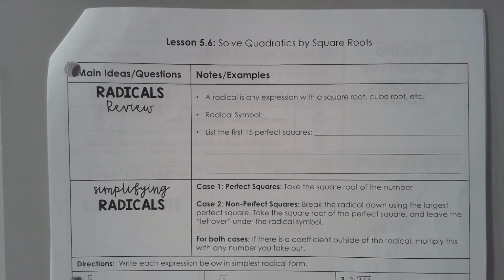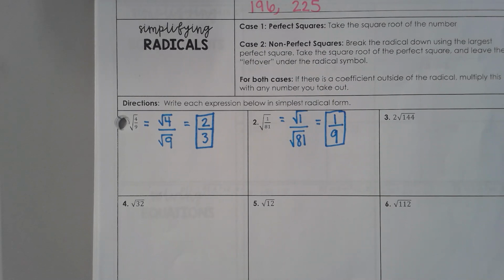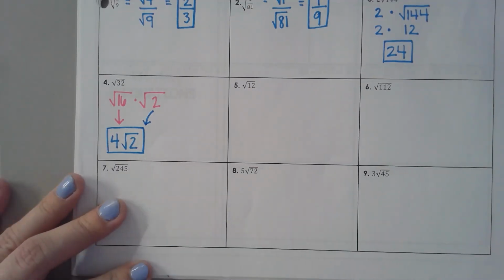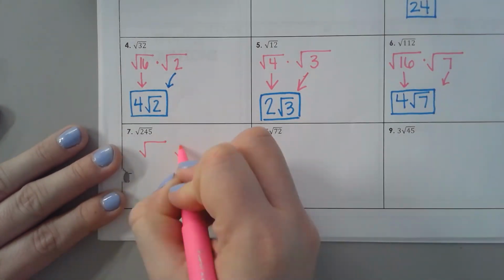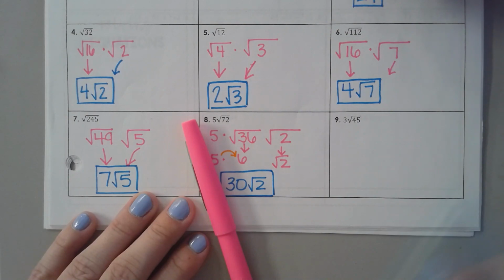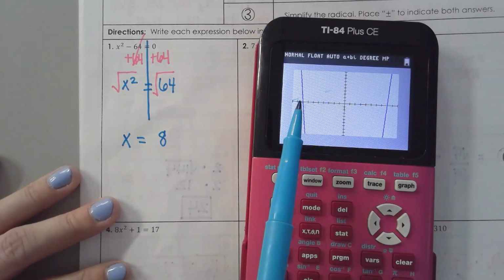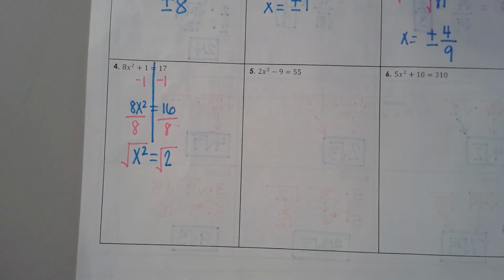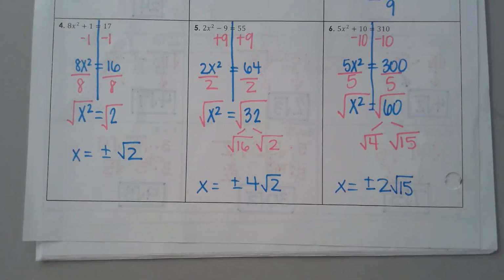Algebra 2 - 5.6 Solve by Square Roots